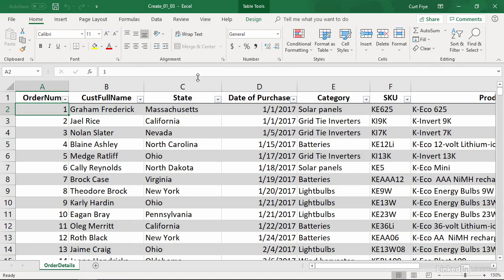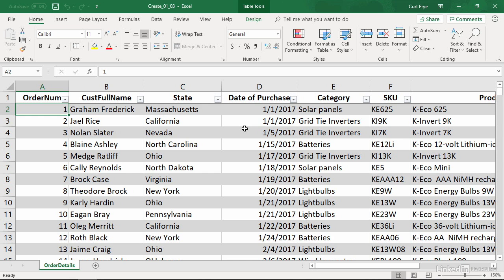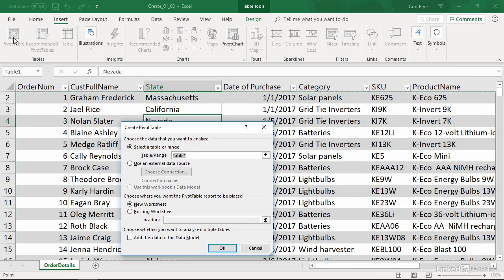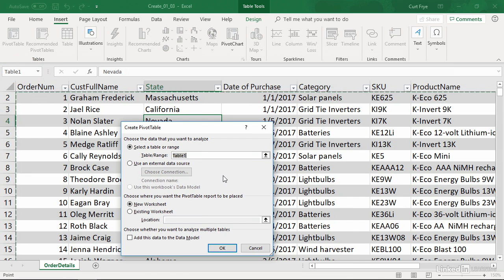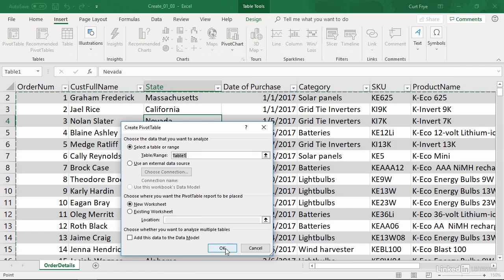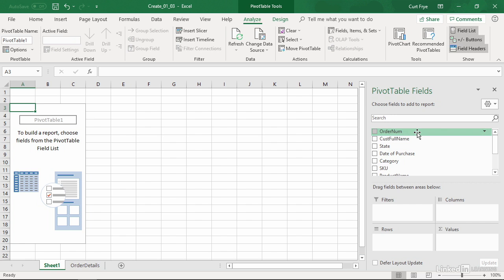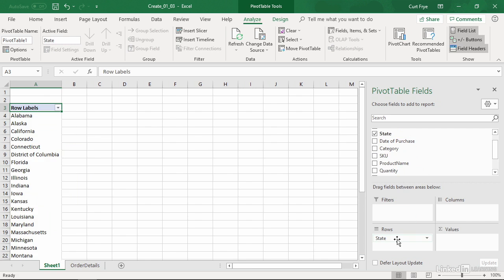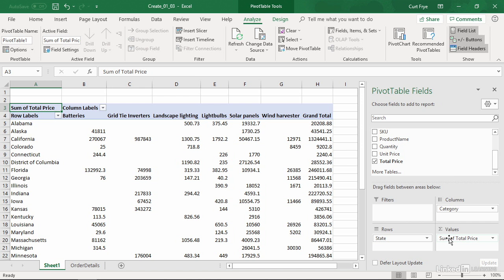E4 Create a PivotTable